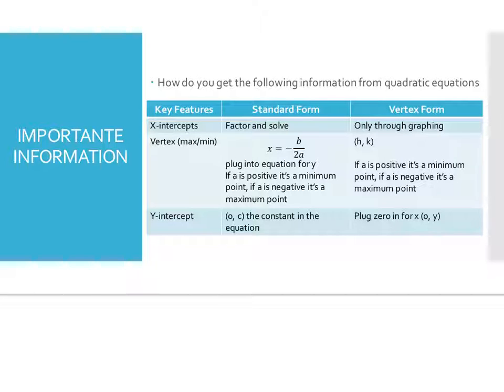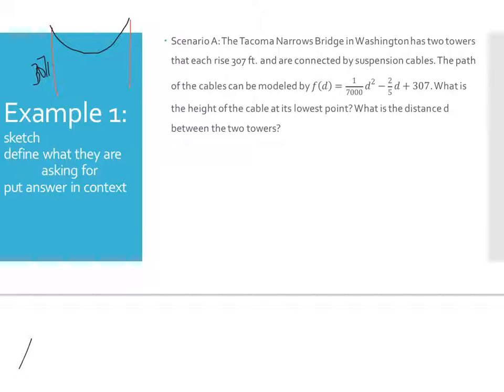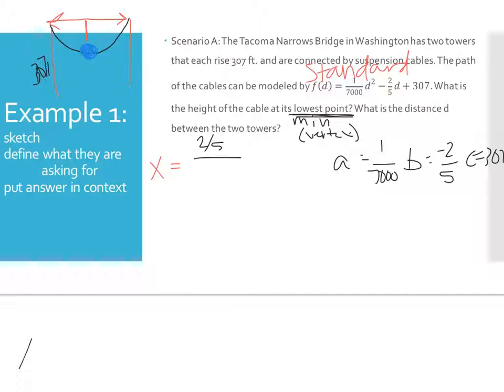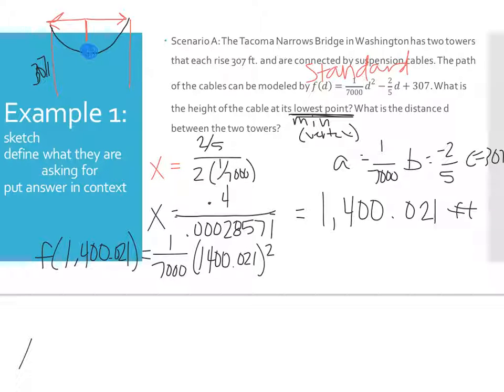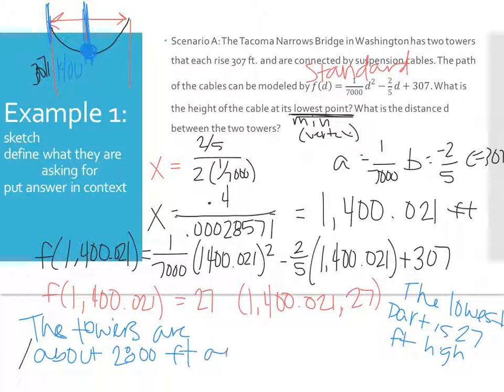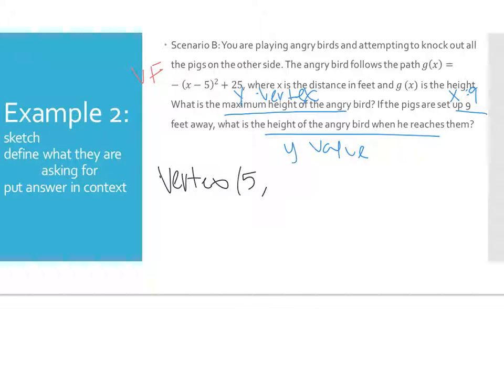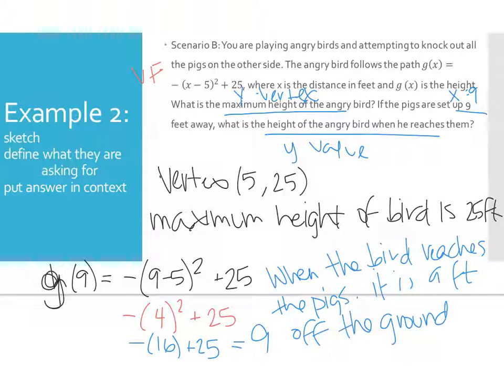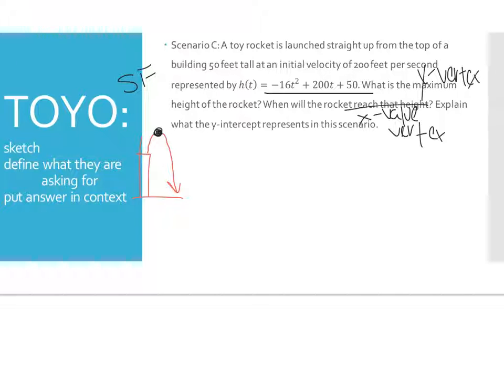Unit 4 Day 7 Quadratics in Context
For Class Nov 4th and 5th